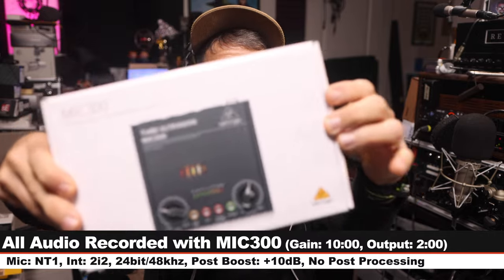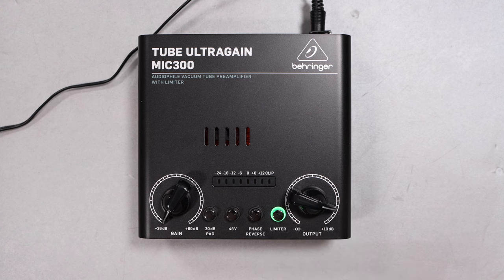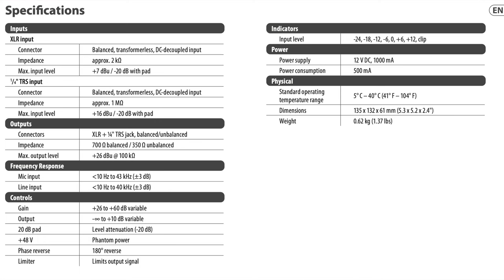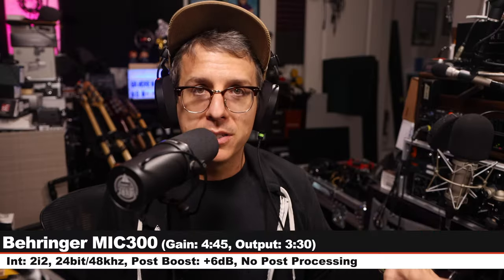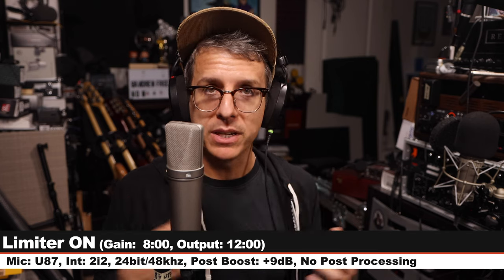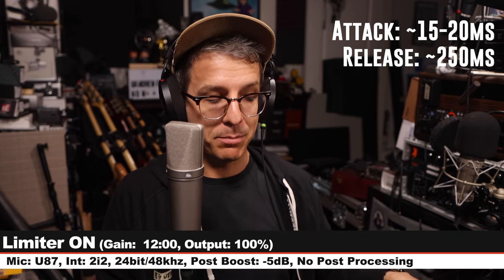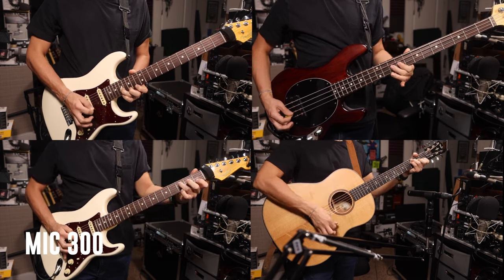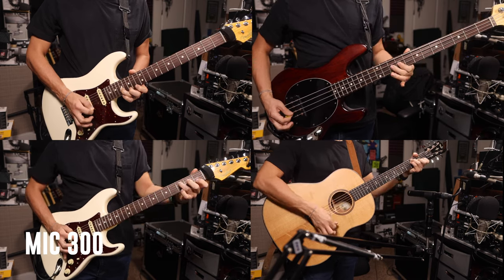Behringer MIC300 Tube Preamp & Limiter Review / Test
Today I walkthrough, explain, test and review the budget Behringer MIC300 tube preamp. This offer +60dB of gain with +10dB on the output stage, and the main thing that drew me to it, an analog limiter (which is fine, but not great). If you're looking for a fantastic sounding preamp with tons of clean gain, this is not for you. It's a relatively distorted, slightly noisy tube preamp that's a little bit of fun.

00:00 - Intro / Pricing
00:30 - What’s in the Box
00:40 - Build Quality / Walkthrough
01:12 - Specifications
02:05 - Shure SM7b Mic Test (No Cloudlifter or Fethead)
03:15 - Preamp Gain Noise Test
03:56 - Limiter Test
05:49  - Preamp vs. Interface Preamp
06:29 - Music Test
08:17 - Pros & Cons
09:16 - Opinion on Pre
10:08 - Recommendation
11:25  - Outro